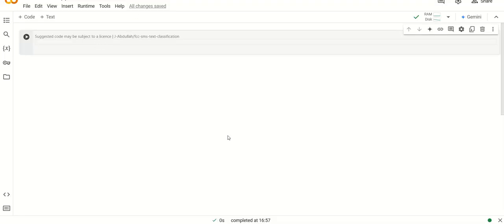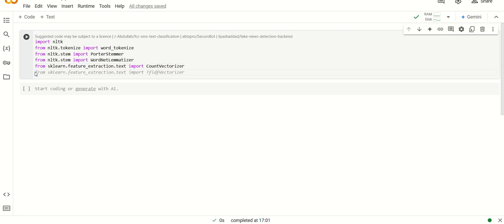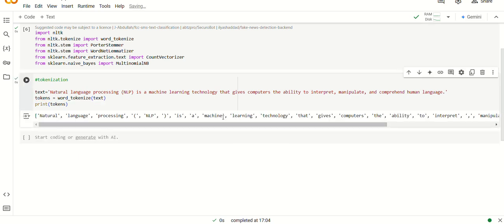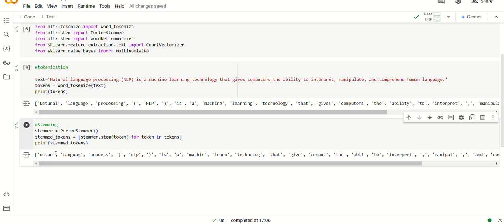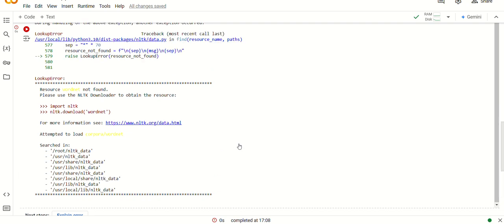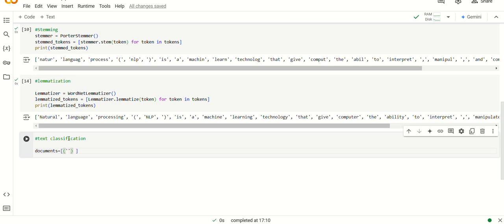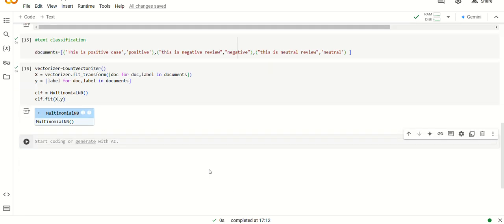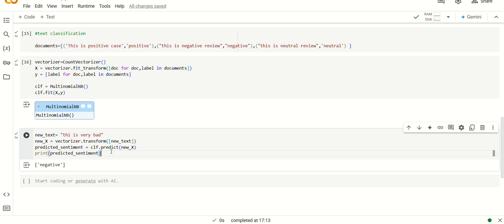Intro to NLP with Python: Tokenization, Stemming, Lemmatization, & Text Classification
🚀 Welcome to Sara's AI Playground!

In this video, we explore the exciting world of Natural Language Processing (NLP) and cover essential concepts like tokenization, stemming, lemmatization, and text classification. 💻

You'll learn:

How to break down text into tokens.
The difference between stemming and lemmatization.
How to build a simple text classification model using Python and Naive Bayes.

📌 Code Highlights:
✅ Tokenizing text into individual words.
✅ Reducing words to their base forms with stemming and lemmatization.
✅ Using CountVectorizer and Naive Bayes for text classification.